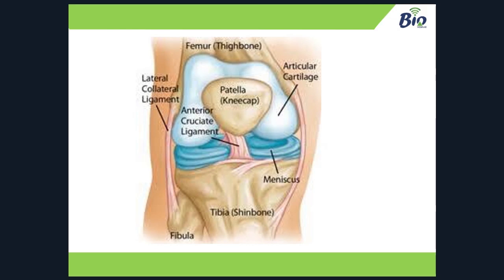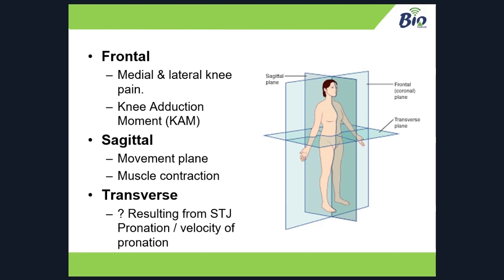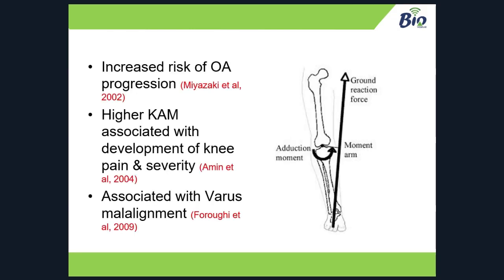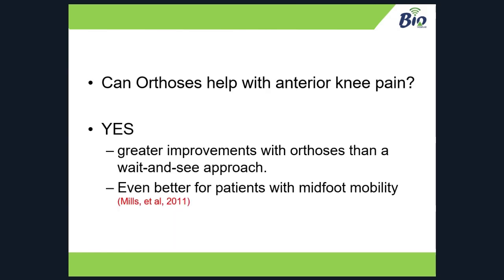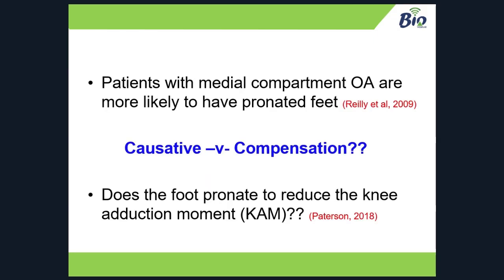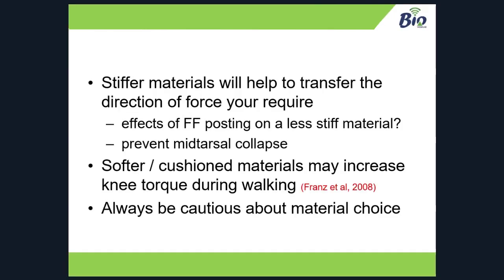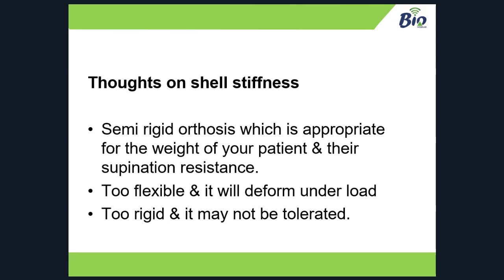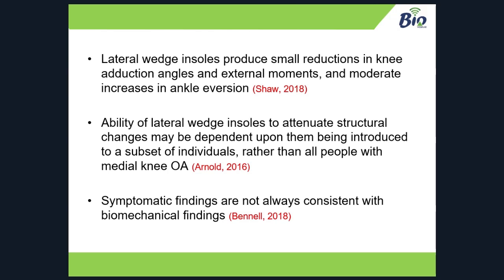WEBINAR: Knee Pain & Orthoses